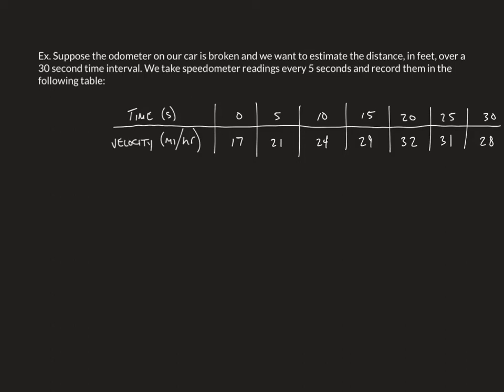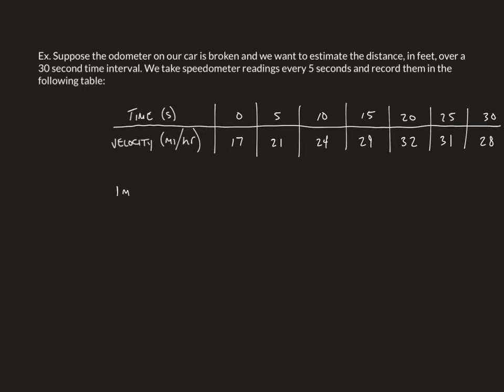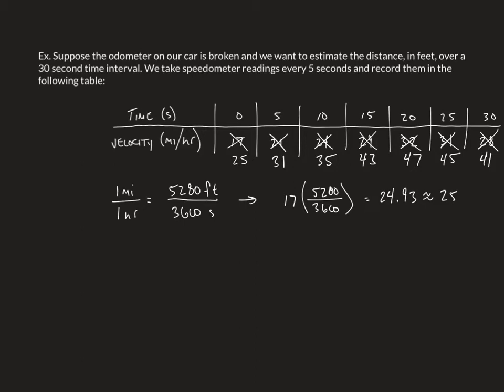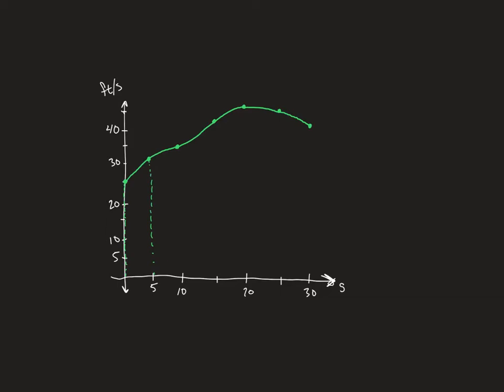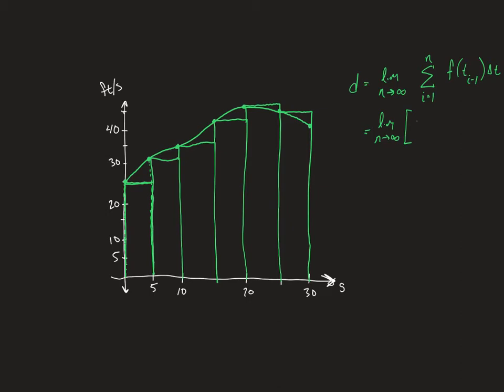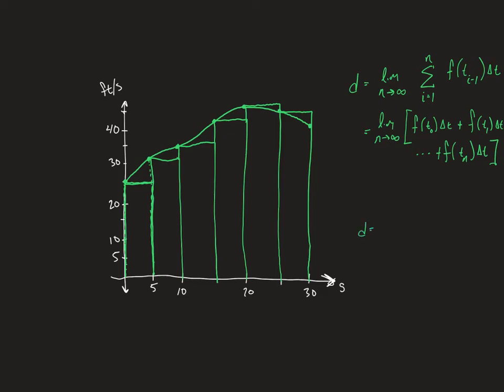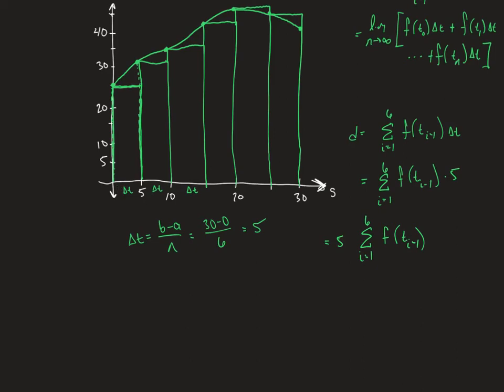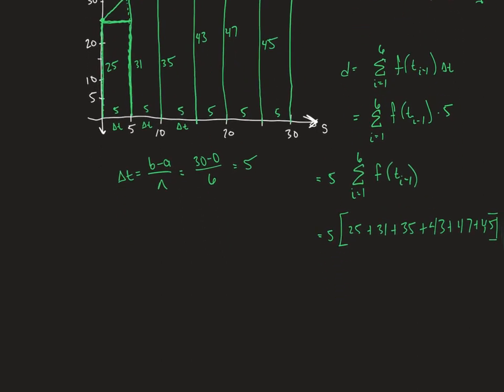The Distance Problem